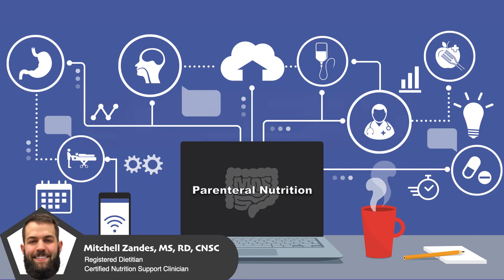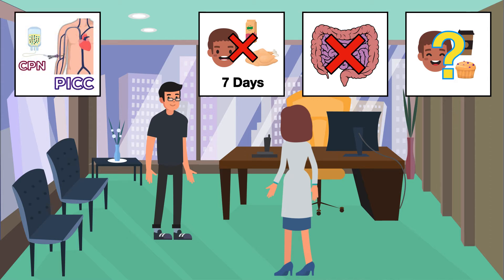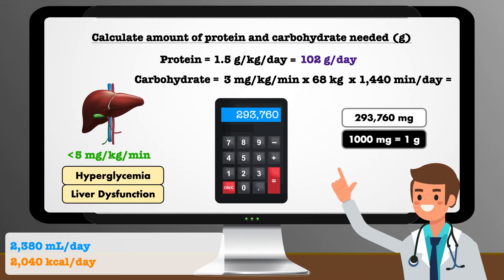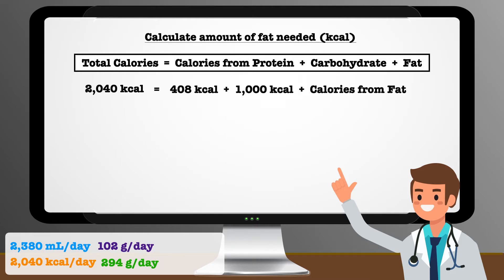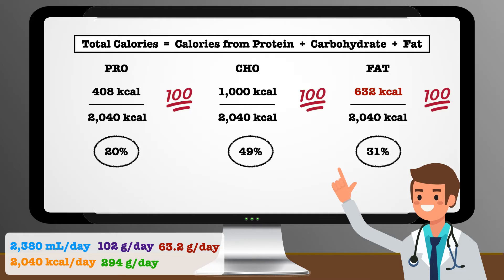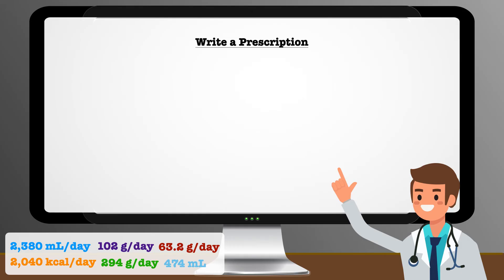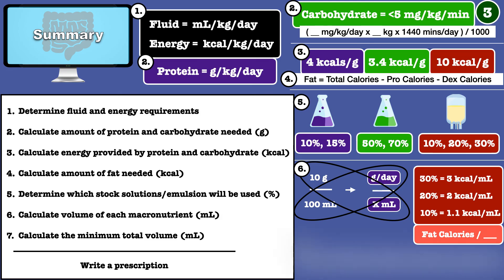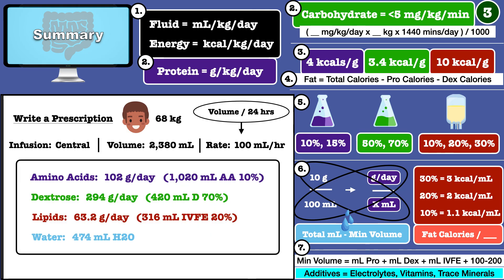Parenteral Nutrition Calculations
This video provides you with a step-by-step process for calculating parenteral nutrition.

You will learn how to the estimate nutritional needs for a patient, determine the grams and volume for each macronutrient, and how to write a prescription.

Remember, parenteral nutrition is intravenous nutrition!

There are several types of parenteral nutrition like PPN, TPN, 2-in-1 bags, 3-in-1 bags, and pre-mixed formulations.

This video just gives you the basics of figuring out the composition using macronutrients.

In future videos, I will talk about the different types, how this influences the composition, and how to determine the micronutrient composition.

**NOTE**

When discussing grams of carbohydrate per day, I say “1,400 minutes” on the audio, but the screen says “1,440”

1,440 is the correct number.

📚 Chapters for this video:

0:00 How to do calculations for parenteral nutrition
1:48 Case study for the video
3:30 Estimating the fluid and energy requirements
4:27 Estimating protein and carbohydrate needs
6:06 Calculating the calories provided by protein and carbohydrate
7:05 Calculating the amount of fat needed
8:11 Checking the macronutrient distribution
9:17 Determining the stock solution/fat emulsion that will be used
11:33 Calculating volume of each macronutrient
12:51 Calculating the minimum total volume of the parenteral nutrition
14:17 Writing a prescription for parenteral nutrition
15:18 Summary of parenteral nutrition calculations